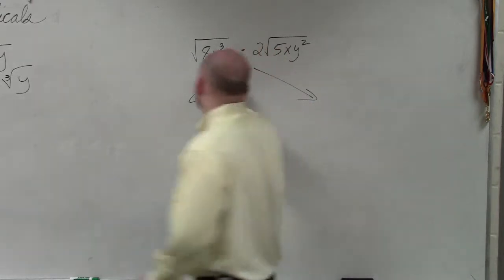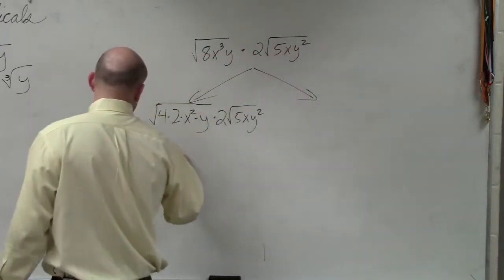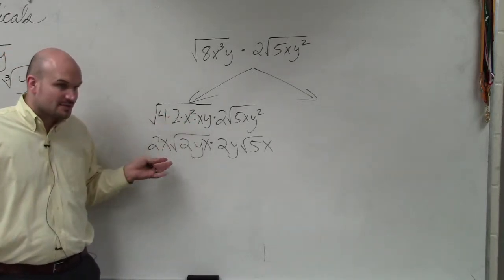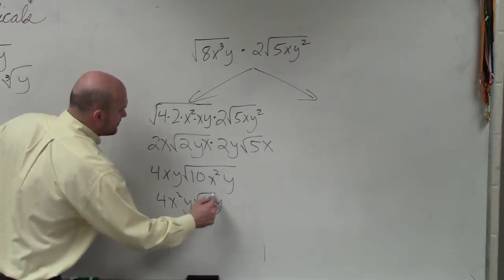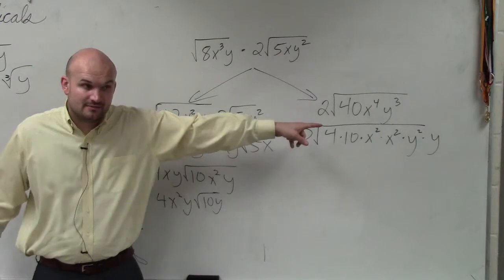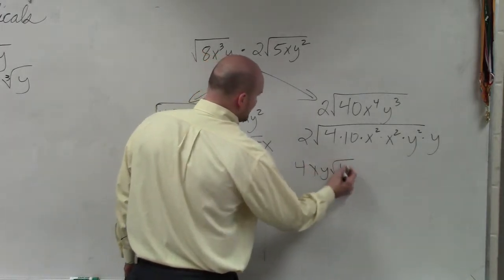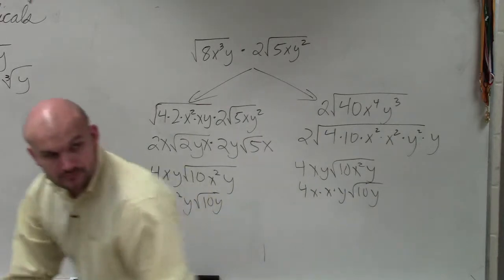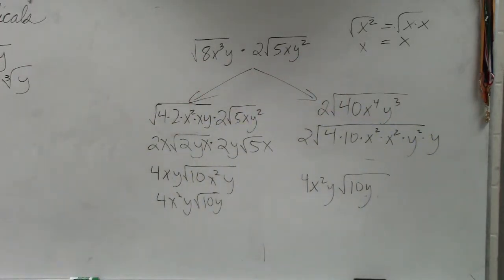Learn how to multiply 2 radical expressions two different ways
👉 Learn how to multiply radical expressions. A radical is an expression having the root/radical symbol. The number outside the radical symbol (nth root) is called the index, the number/expression inside the radical symbol is called the radicand. To be able to multiply two or more radicals, the index of the radicals must be the same.

To multiply two or more radicals, we multiply the radicands and place them under one radical symbol. You can only multiply radicands by radicands and cannot multiply a number outside of a radical to a number or term inside a radical(radicand).